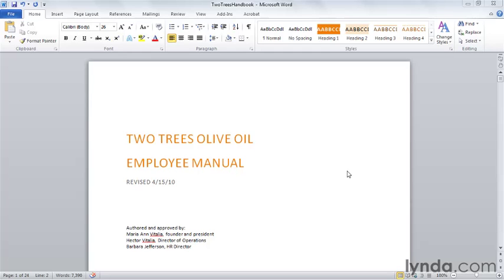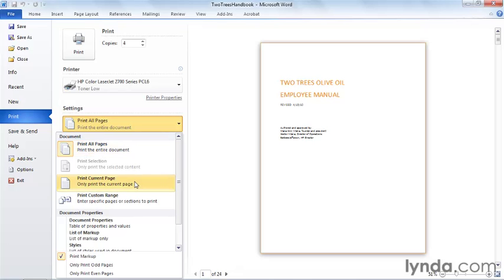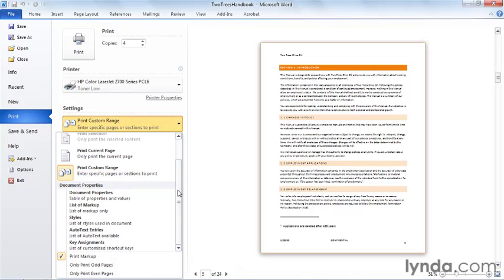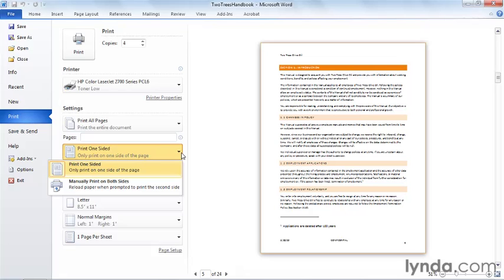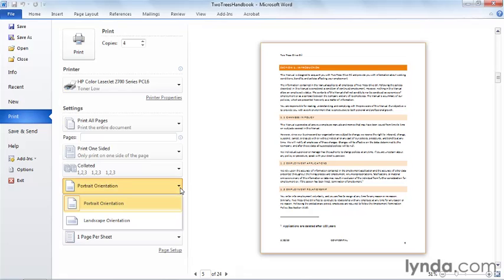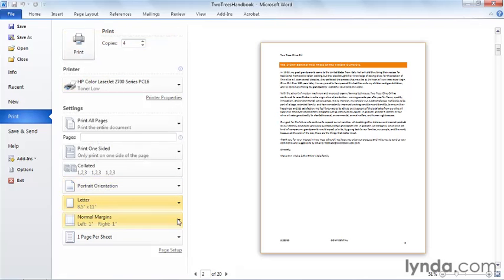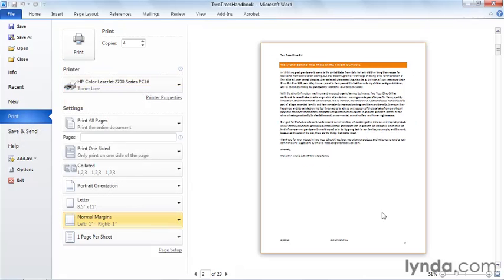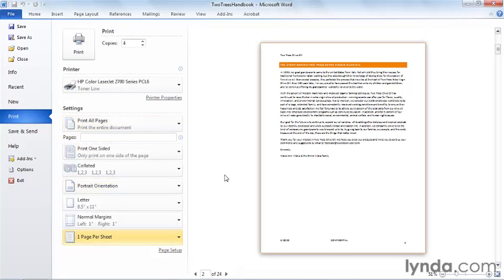Word Backstage From New to Print: Setting print options